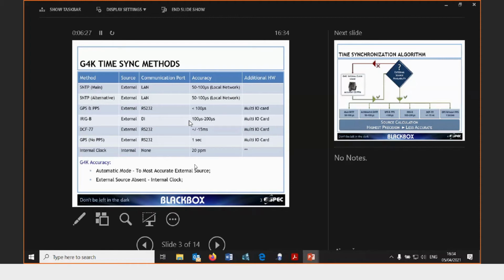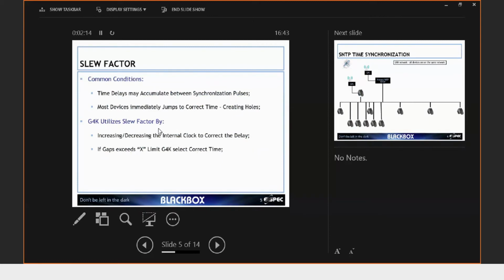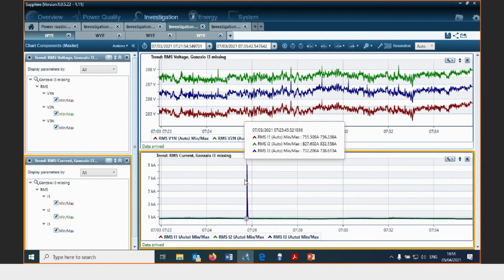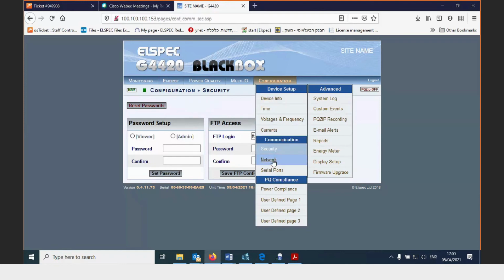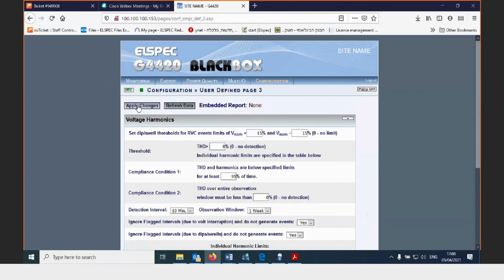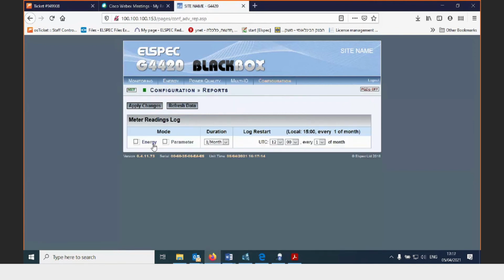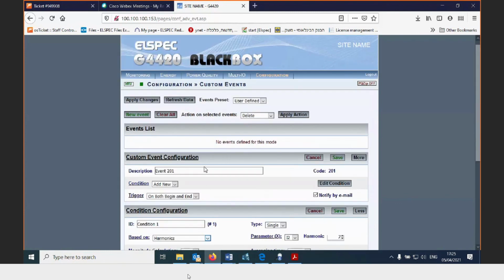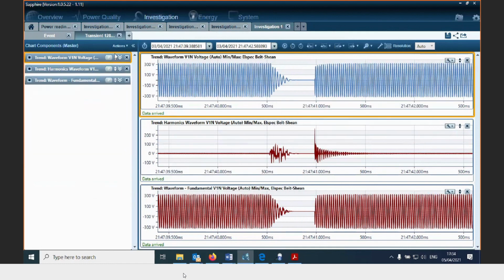Tomer Webex Meetings 2021 04 05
Tomer Webex Meetings 05 Abril 2021